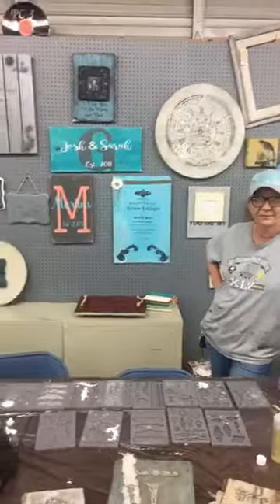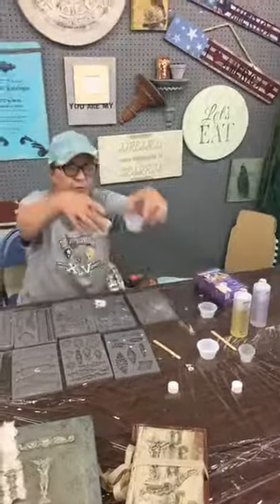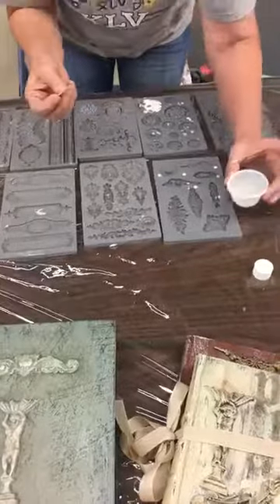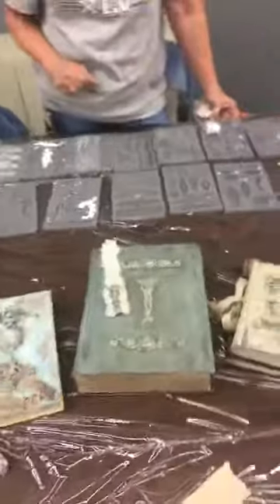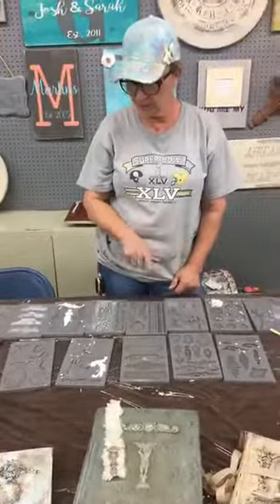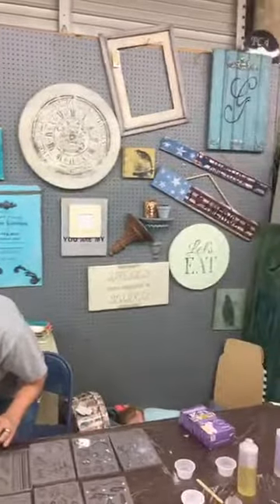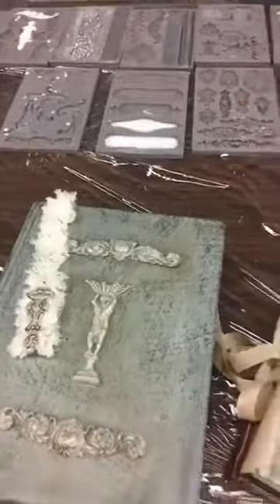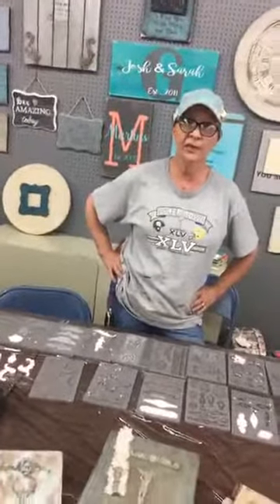2017 7 18 IODMolds